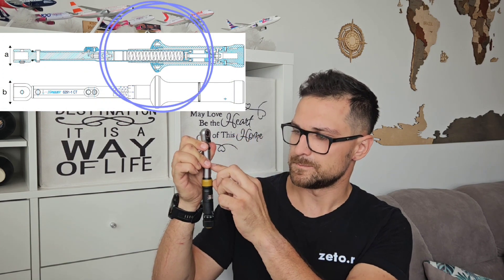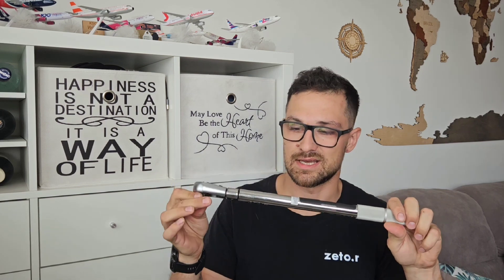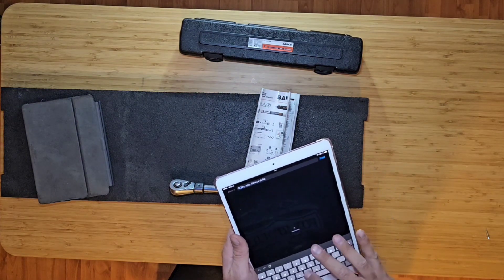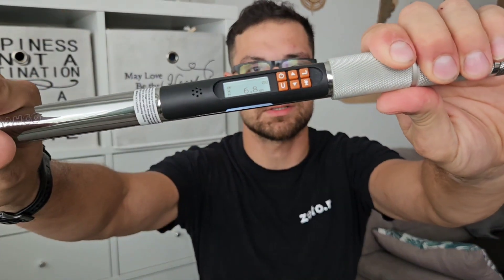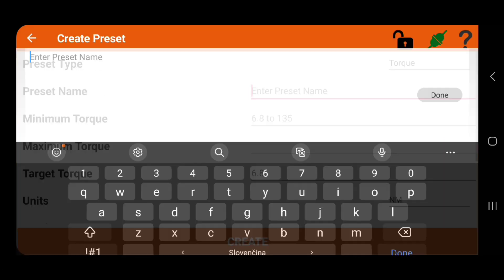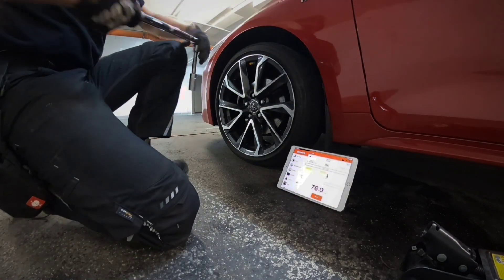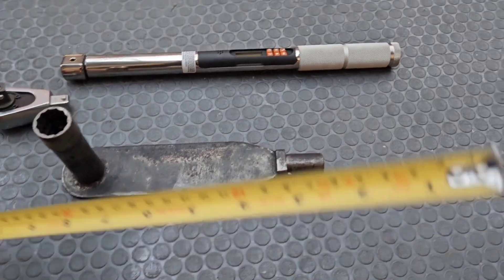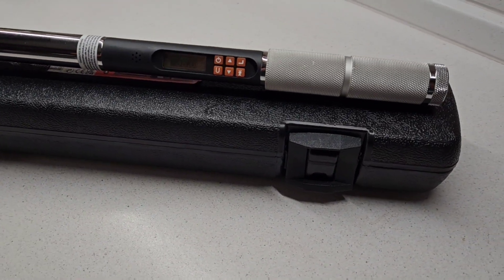Is Digital Torque wrench better than mechanical?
Bahco TAWMB9135M Digital Torque and Angle Slim Bluetooth® Wrench with Memory and Rectangular Interchangeble head

PRODUCT DETAILS

-Torque range: 8-135 N·m  60-1200 lbf·in  5-100 lbf·ft
-Connect free app available for Windows 10, Android and iOS in 18 languages
-Recalibration warning by time and/or number of cycles
-Re-Do option
-Data download through the app
-Torque Units in Newton.metre, kg.cm, dNewton.metre, ft.lb, lb.in (cNewton.metre & in.oz depending on range), and angle units in degrees
-Can be used CW and CCW at temperatures between 5ºC and 42ºC
-Memory capacity for 1500 readings and up to 50 presets
-Torque, angle, torque and angle, torque then angle, preset and job modes
-Counter
-Data and set value retention during battery exchange
-Programmable automatic shut-off time
-More advanced configurations and settings available in user manual
-Accurate to ±2% CW - 3% CCW between 20% and 100% of max torque
-Accurate to ±4% CW and CCW between 5% and 19% of full scale
-Visual (dual LEDs + backlit LCD display), audible and vibration signal
-9x12 interchangeable heads for multiple applications and versatility
-All metal body for high strength and long life
-Battery compartment with reverse threaded end cap for AA alkaline batteries (included)
-Supplied in sturdy blow-moulded case with a declaration of conformity according to ISO 6789-1:2017 traceable to International standards
-CE and UKCA marked

Price: 2160€

———-Video content

00:00 - Intro
00:14 - how mechanical Torque wrench works
01:32 - parameters of Digital Torque wrench
02:32 - how to download the app and how to connect TW
03:08 - replacement of the battery
03:33 - basic function
04:22 - how to preset value through the app
05:17 - example of usage
06:02 - how to preset torque value and angle value
06:54 - how to calculate extended head for torque wrench
07:13 - how to preset extender head
07:45 - Price
07:53 - what is my result
08:00 - Outro